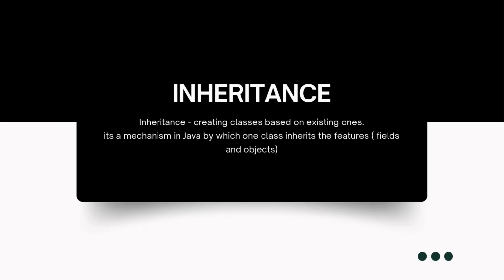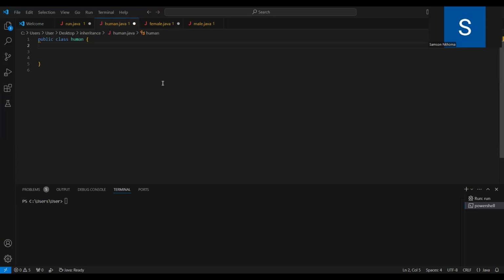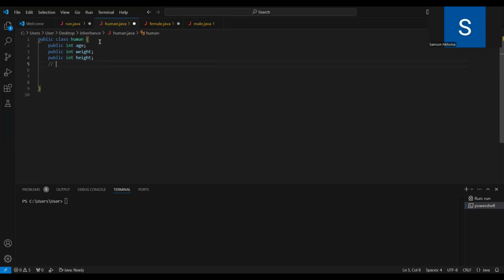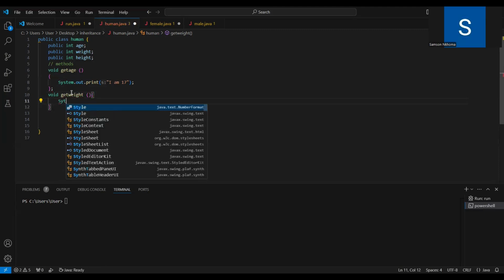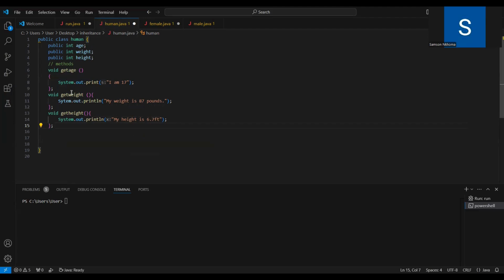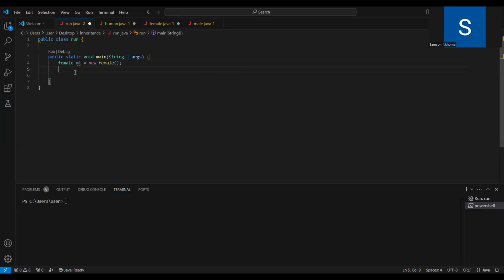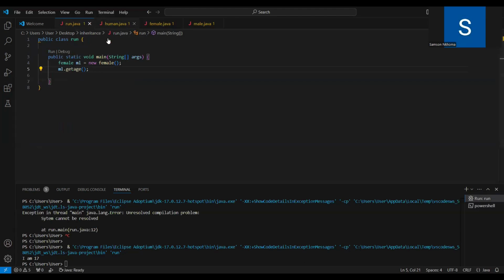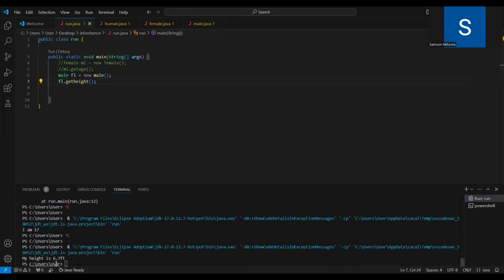inheritance in java